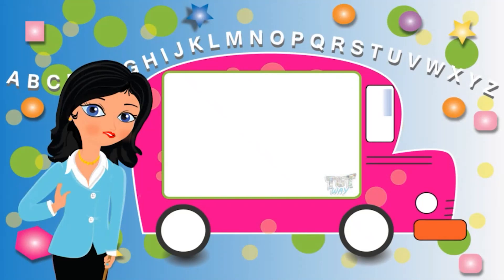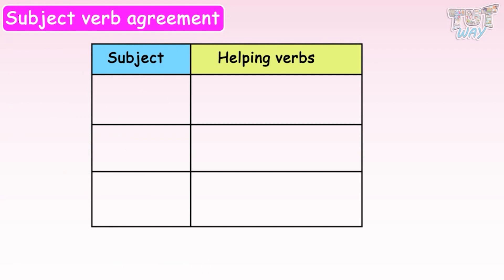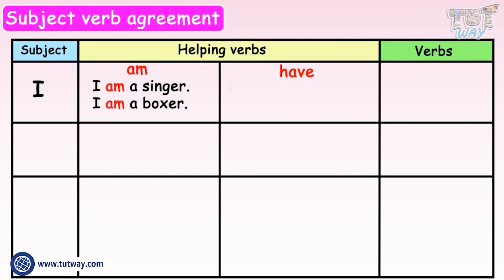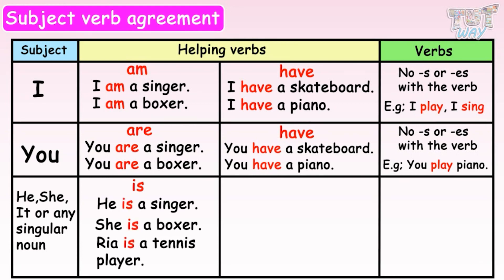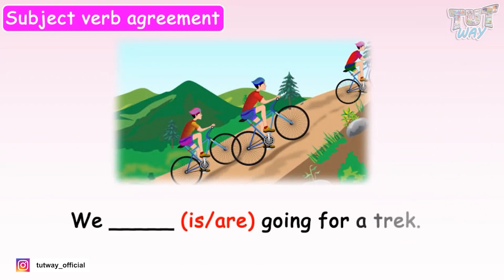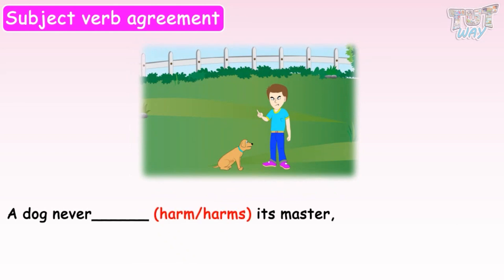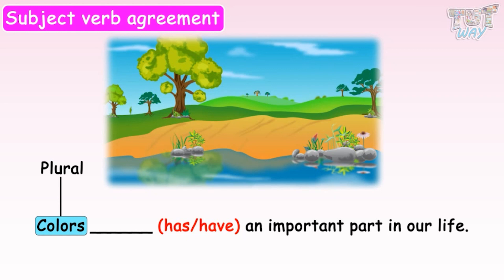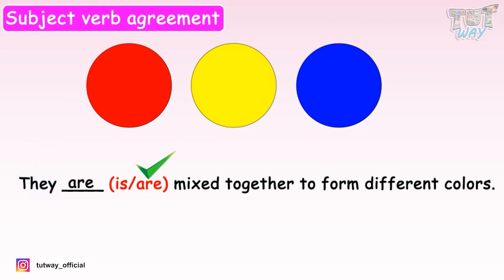Subject Verb Agreement | Concept, Usage, Sentences, Examples | English Grammar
Subject-Verb Agreement For Kids | Grade 3 & 4 English
This English video explains about Subject Verb Agreement. This will help them a lot in their daily routine.

Topics Covered:
• Subject verb agreement
• Basic rules of subject verb agreement
English Grammar